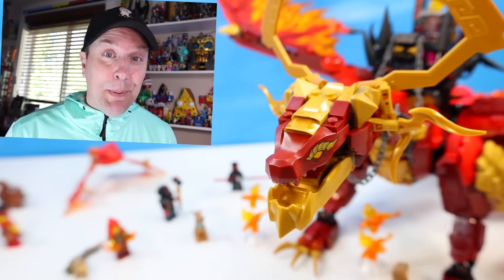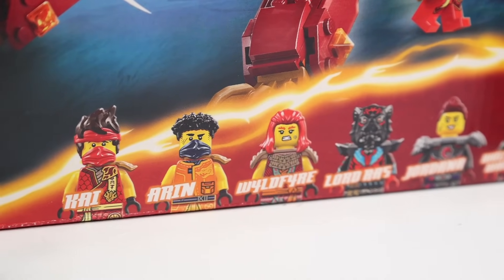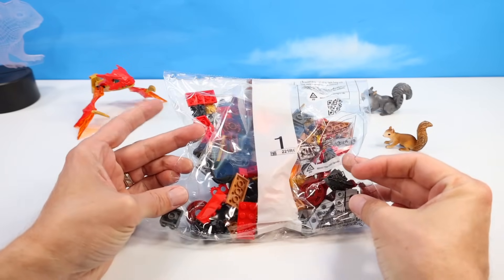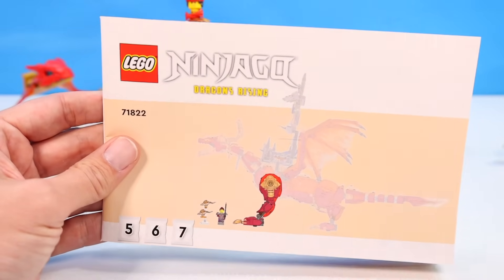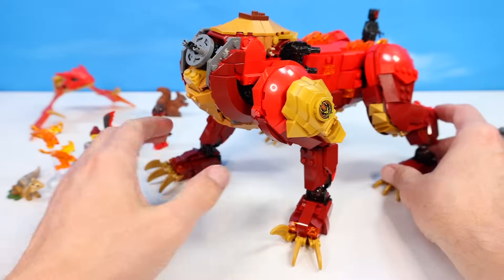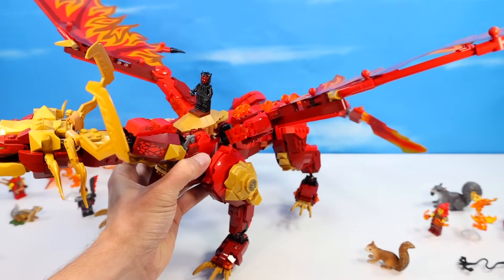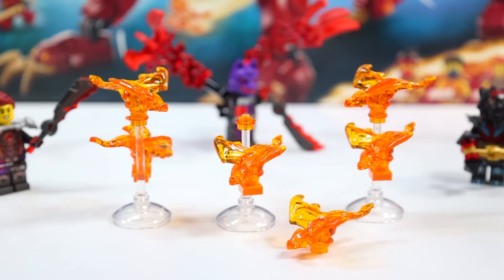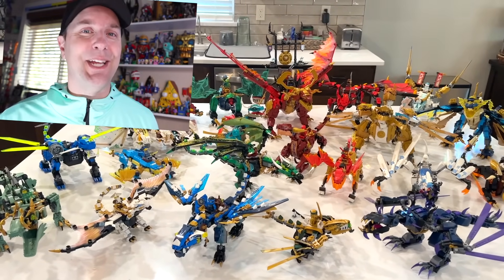LEGO Ninjago Source Dragon of Motion Largest Ever? Build Review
LEGO Ninjago Source Dragon of Motion Largest Ever? Build Review! Dan at Squirrel Stampede takes on his largest Dragon Building test yet, with Ninjago Dragon's Rising Source Dragon of Motion! Set number 71822, with 1716 pieces, and 6 Minifigures, and 6 elemental fire dragon souls. Dan builds and compares with other famous Ninjago Dragon builds we have worked through at Squirrel Stampede! Check out Ultra Dragons, Ice Dragons, Fire Dragons, Water Dragons, Mech Dragons, and more! Will this be the Dragon to top them all? Check out an interesting look at the Source Dragon of Motion from LEGO Ninjago. Available around the time of now, Summer Fall 2024.